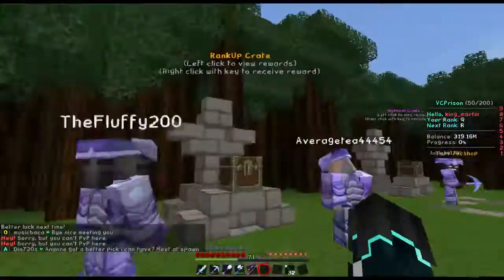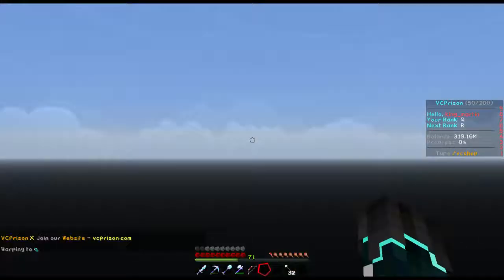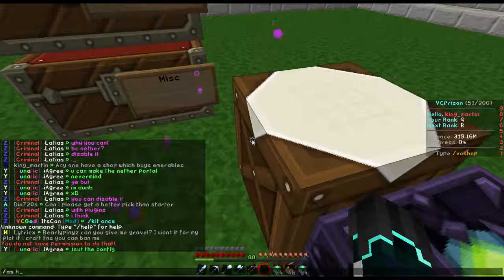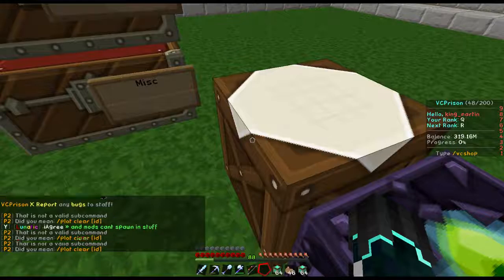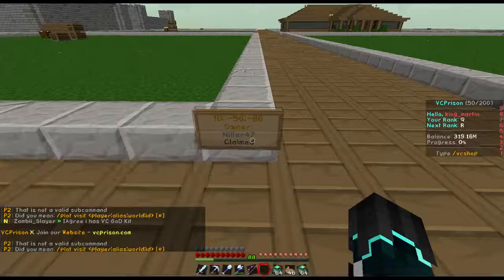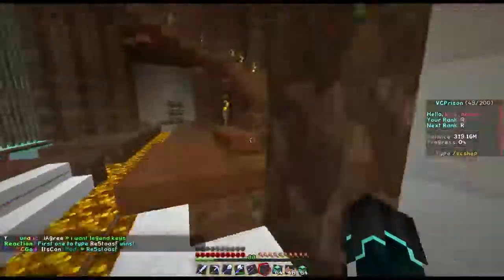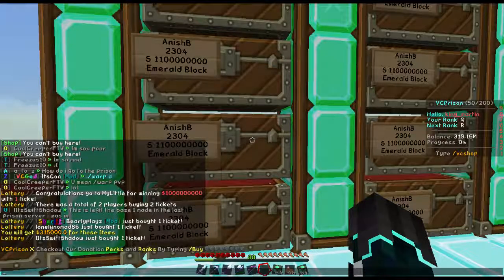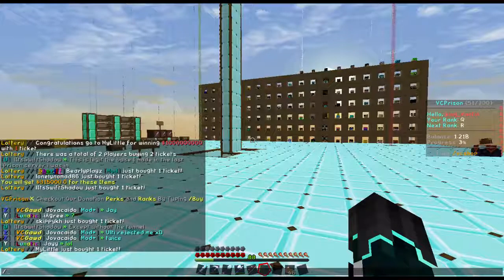Minecraft Prison - Ep 3 - TO MANY EMERALDS!!!!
Playing some Minecraft  Don't forget to check out other Mars Battle King videos if you enjoyed.